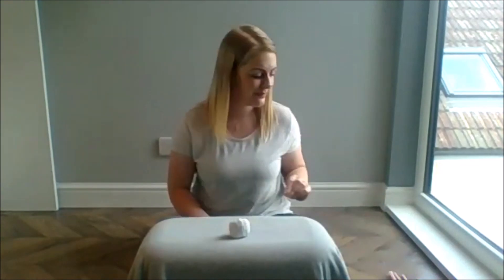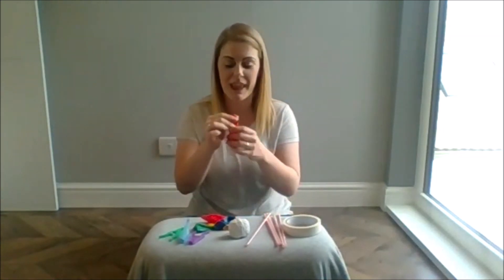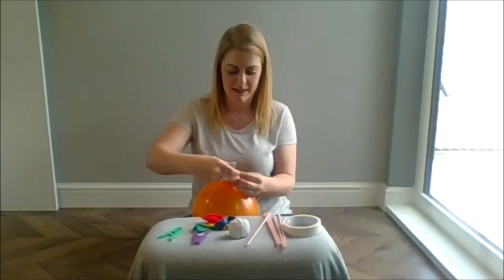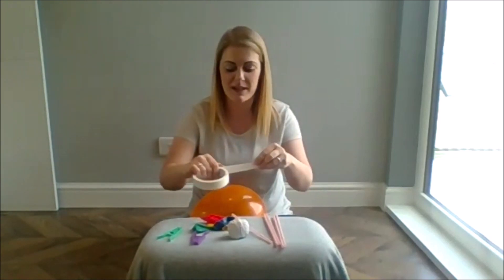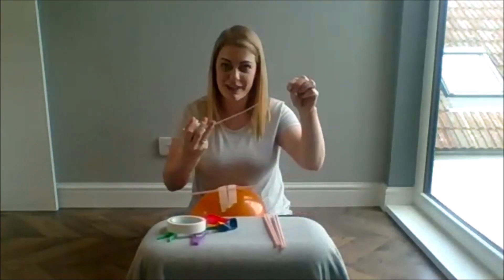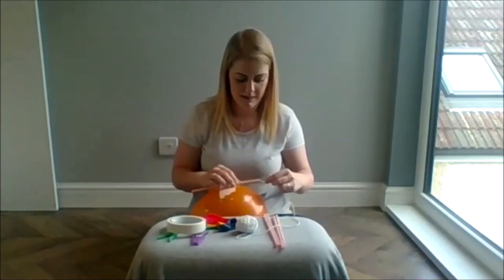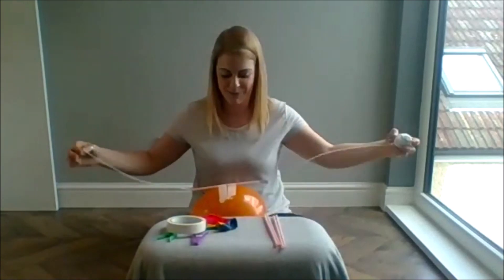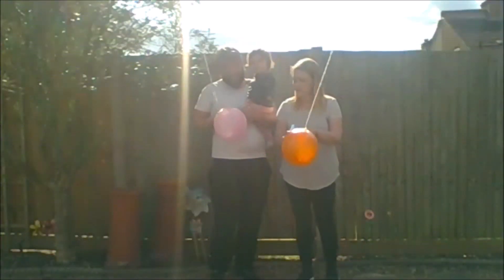Balloon Rocket Racing with Beckie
Our first Home Activity Tutorial with Beckie from Clubs @ Leslie Park is Balloon Rocket Racing!

To join in this activity you will need:
string
straws
clothes pegs
balloons
tape (masking tape or sellotape)

We would love to see photos or videos of what you're doing at home to stay active and have fun - please email them to